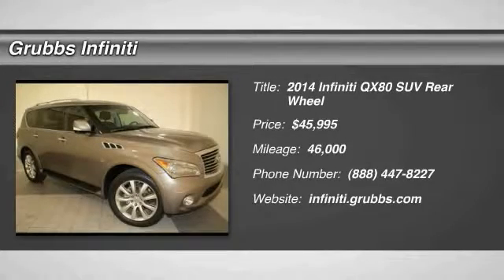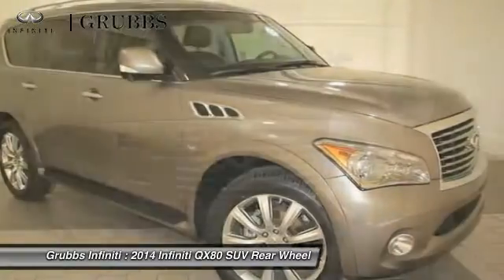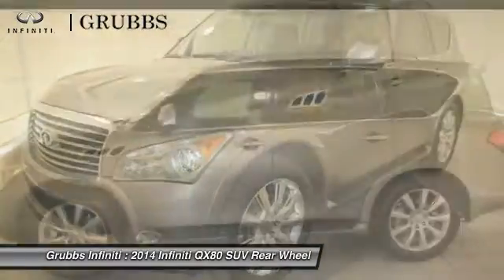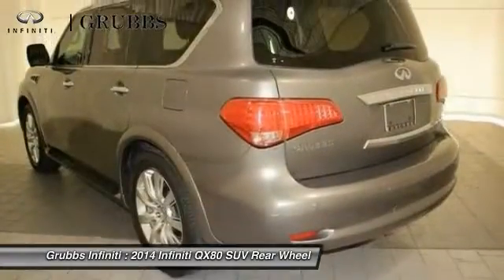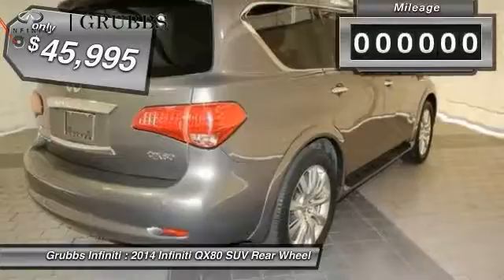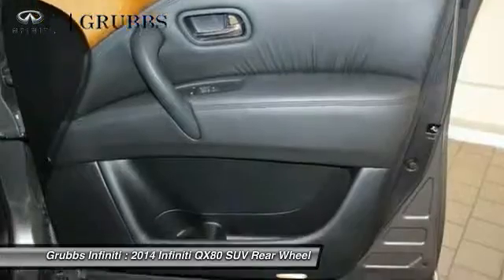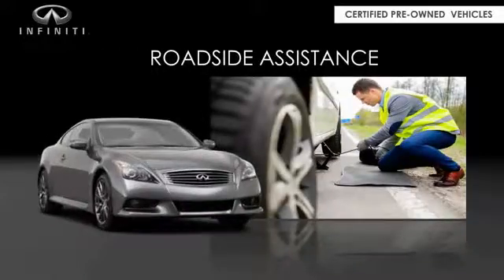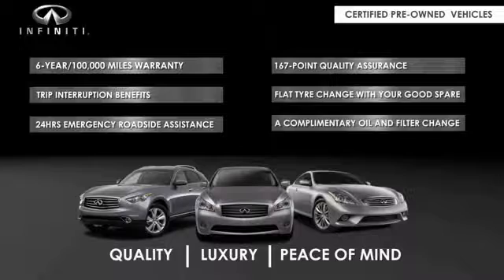2014 Infiniti QX80 Dallas Ft. Worth Grapevine E9552557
Grubbs Infiniti
1500 E State Highway 114

Don't miss this 2014 Infiniti QX80. It's equipped with Automatic transmission and features a Platinum Graphite exterior. With 46000 miles, You'll want to take this suv home. Make a great choice today.